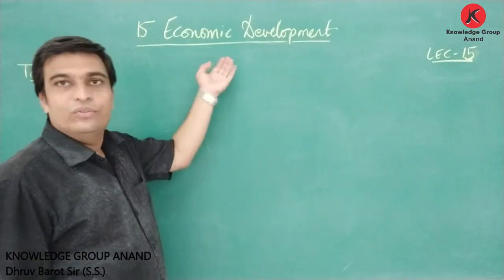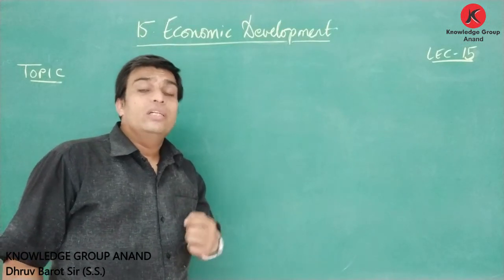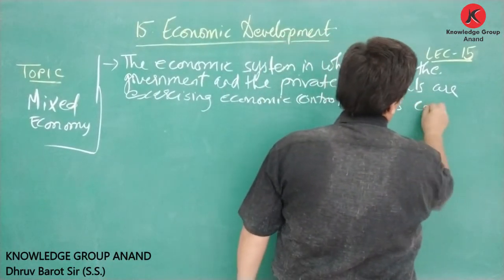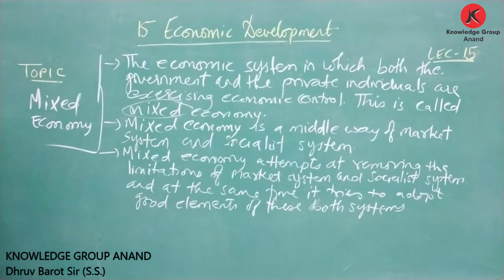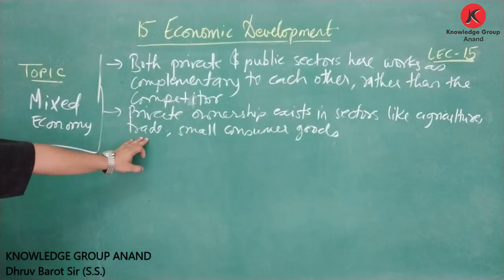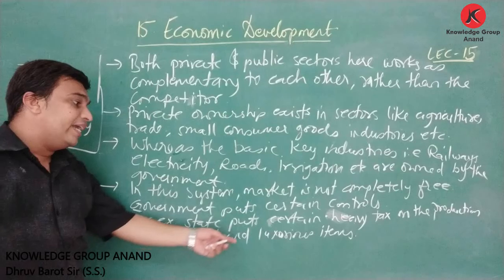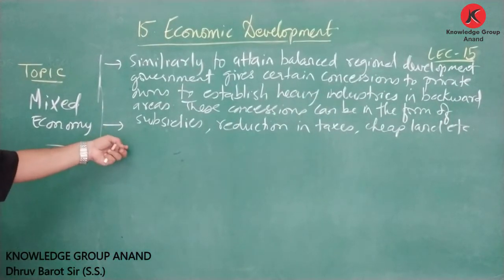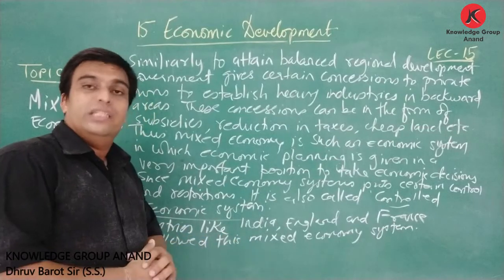Class 10 Eng Med - S.S. - Chapter 15 Economic Development - Part 15